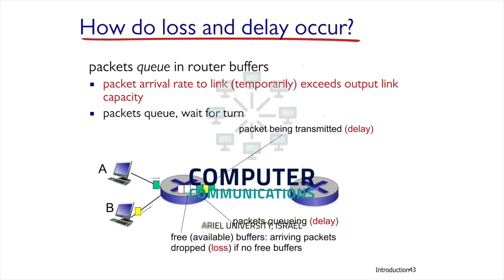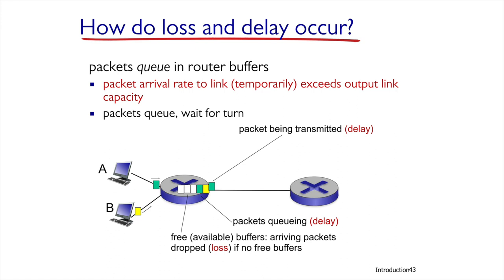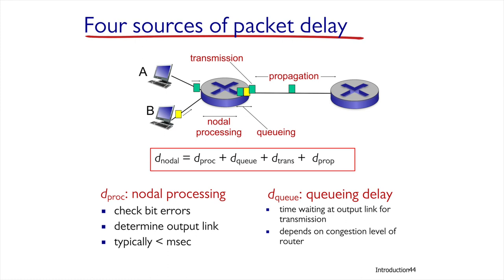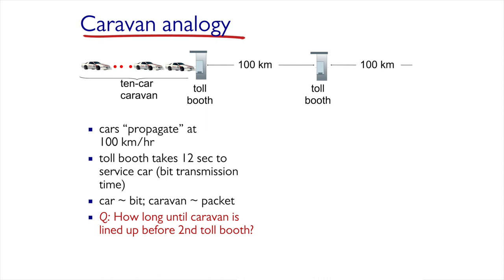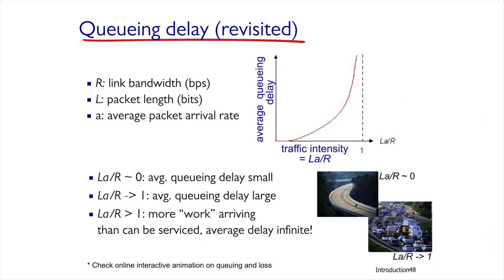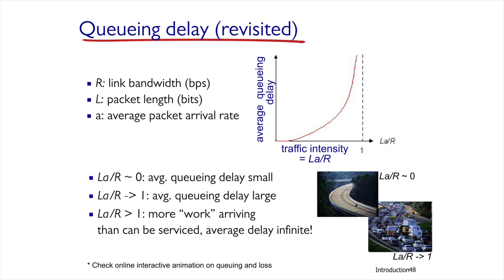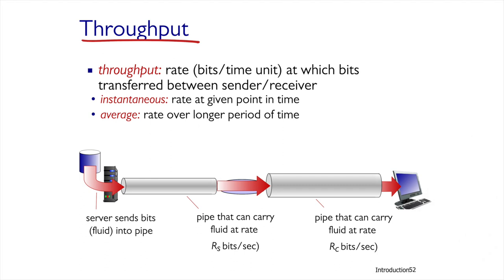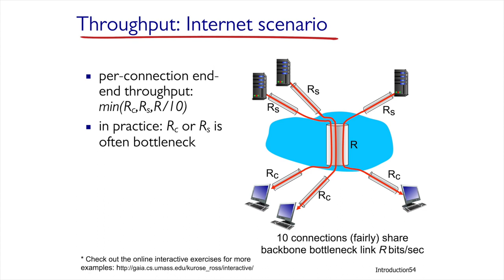Router Queue Management [1-10]